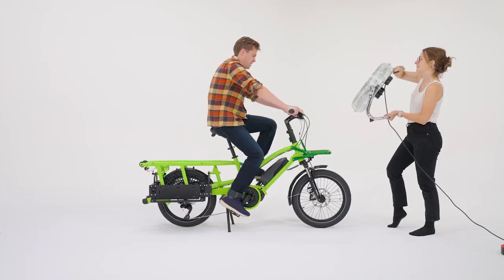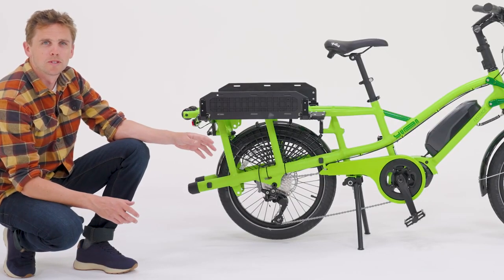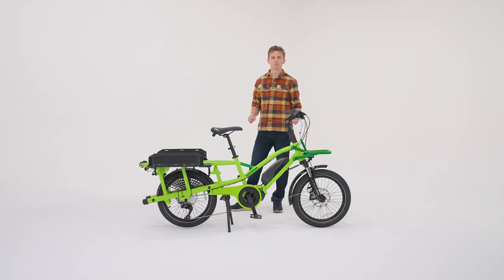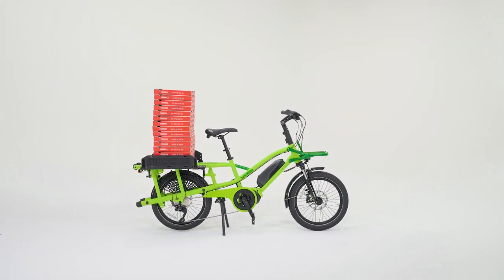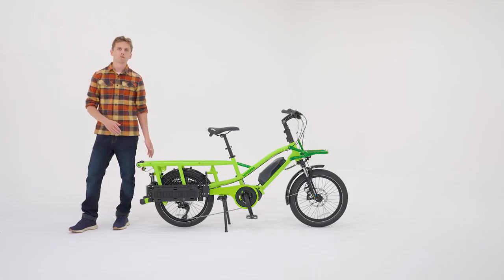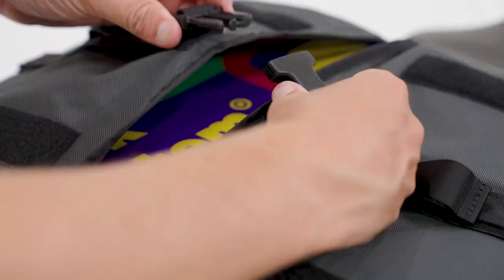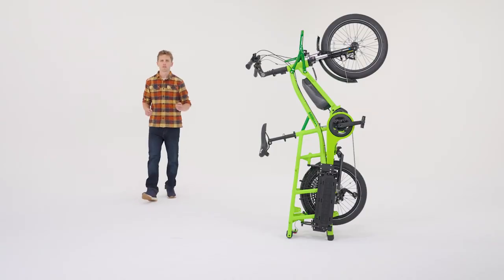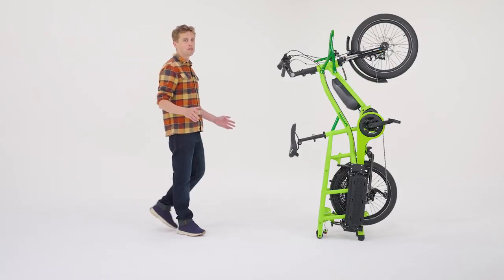New Yuba FastRack - Best UK Compact Electric Cargo Bike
To make things easier for you, Yuba developed a patent-pending rack system, allowing your bike to adapt to any type of cargo. The integrated Dual Rack System (DRS) has 4 different positions that provide unparalleled versatility to adapt to any type of ride on-the-fly. Discover the DRS and change positions in seconds: Sideloader mode, Carry-On mode, Flat mode, or Compact mode, there is always a solution to your situation.